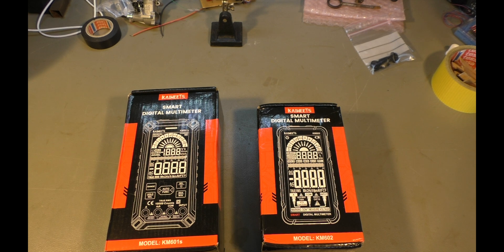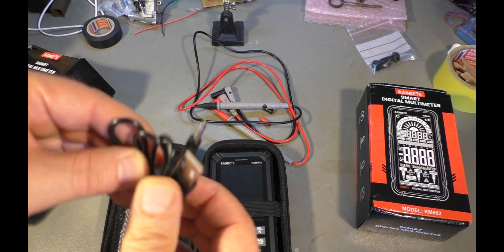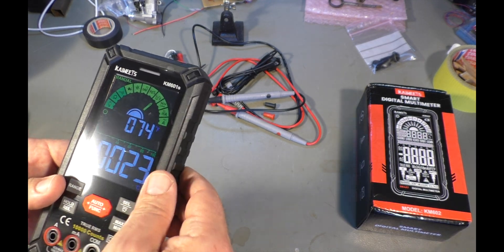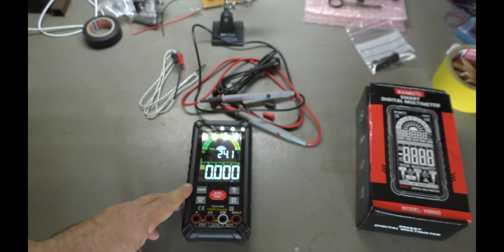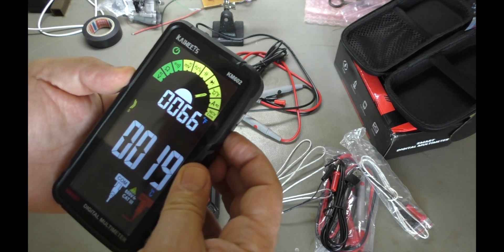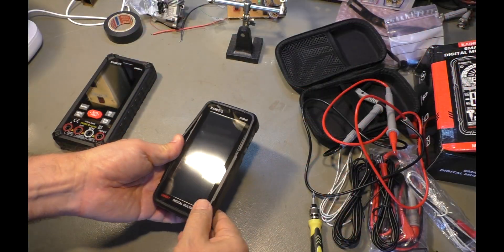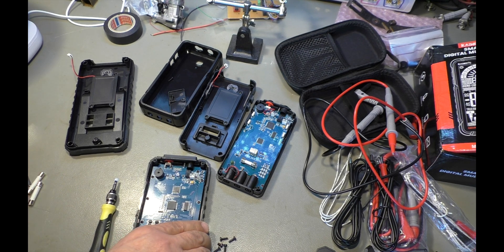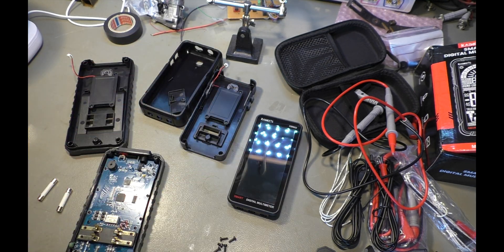Are Kaiweets multimeter KM602 KM601s good? (PWJ210)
I got an email from Kaiweets and they asked me if I want to make a video with those two sponsored multimeters. I found they look nice and I agreed...  Don't miss the promotions below:

Code No: OY5B228V11QG
Promotion: 35%+$2